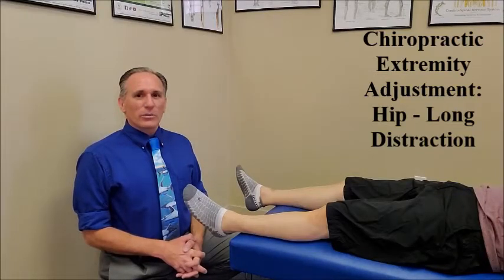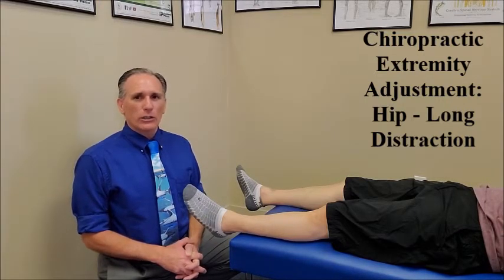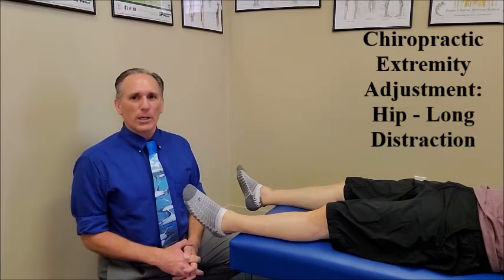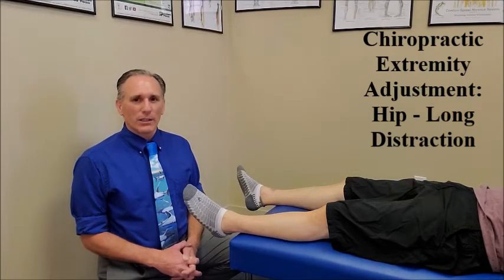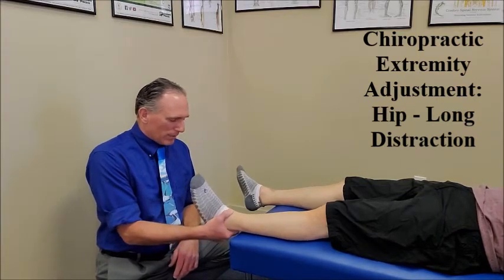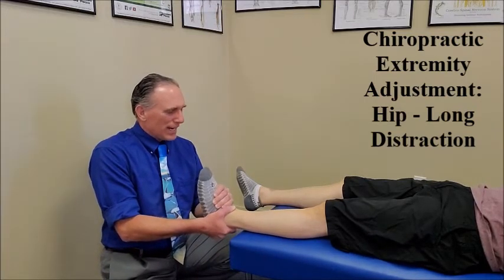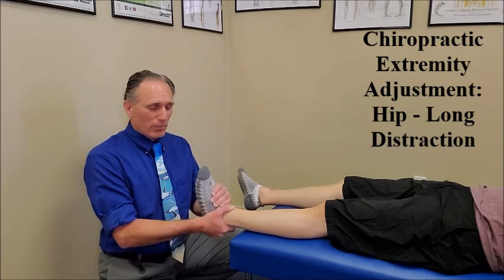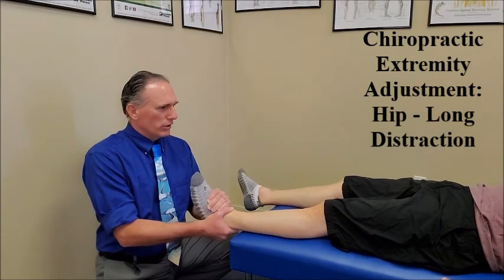Chiropractic Extremity Adjustment: Hip - Long Distraction: Basic